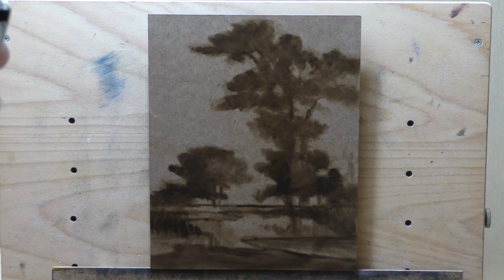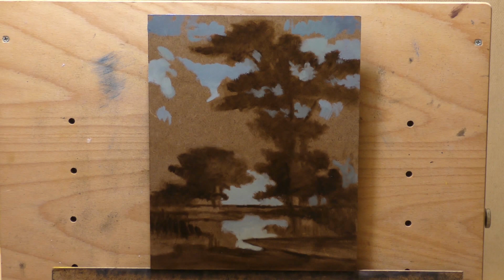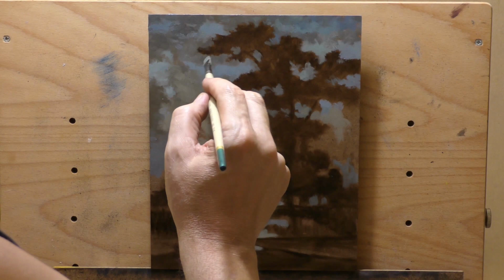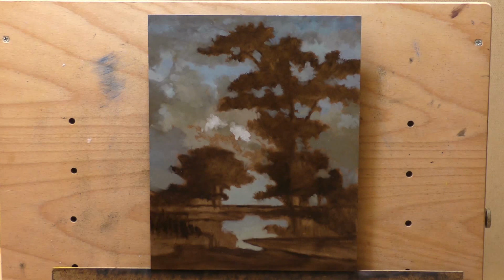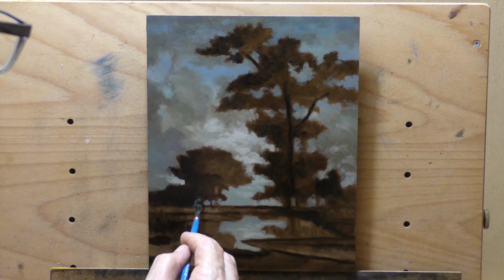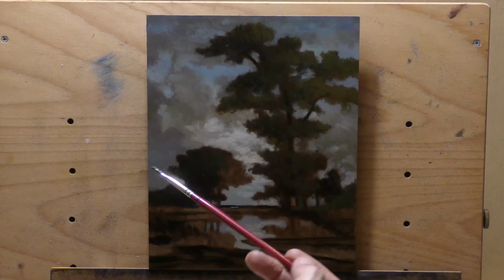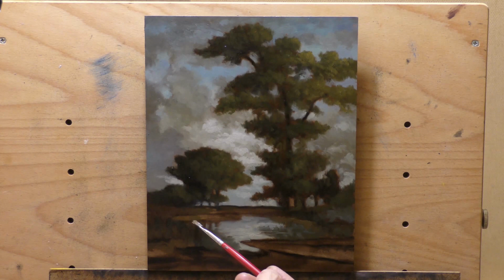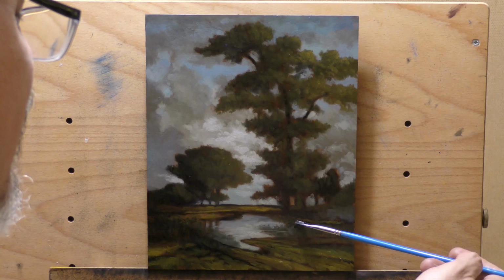Study after Jules Dupre La Mare Aux Chenes - painting Demonstration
#335 Study after  Jules Dupre La Mare Aux Chenes 8x10 15 min 4k 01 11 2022